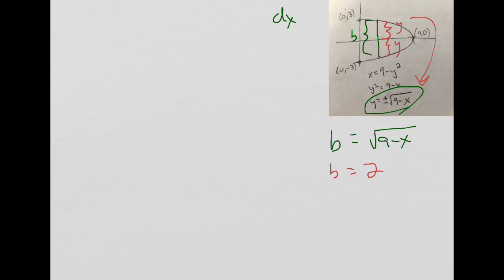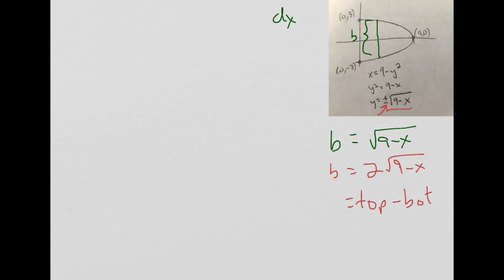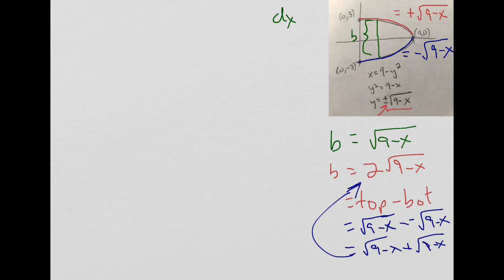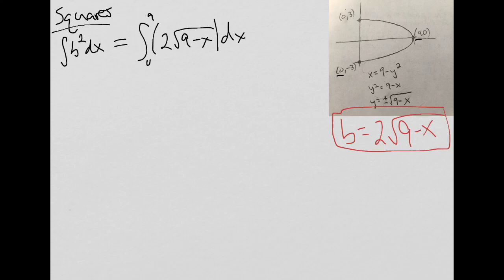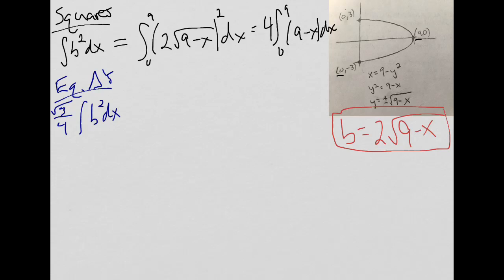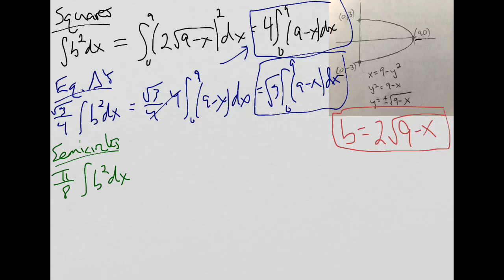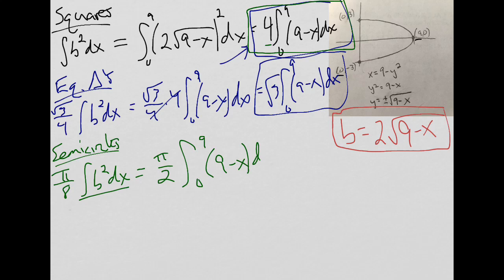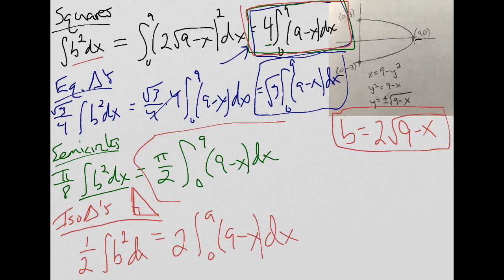AP Calc Ch 6 Study Guide - Volumes #4